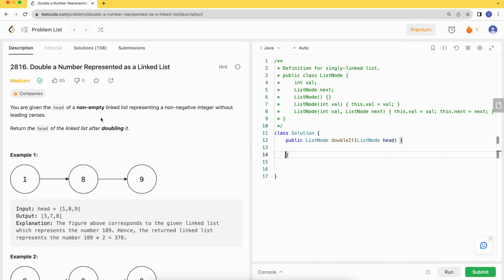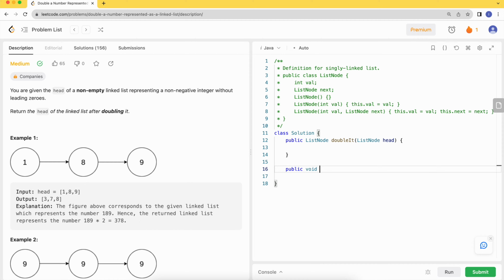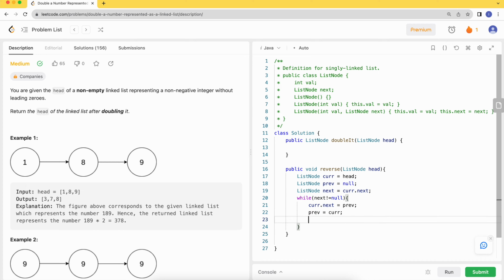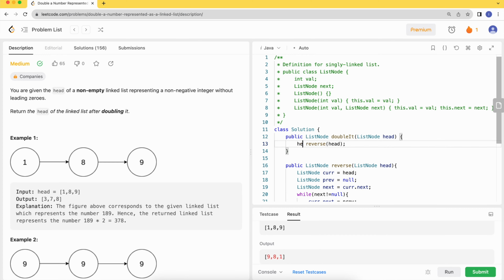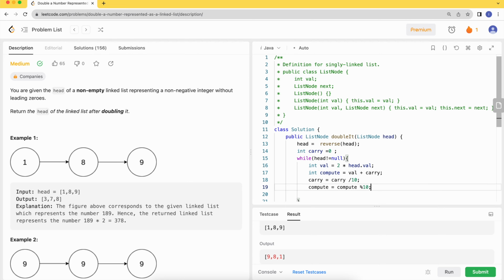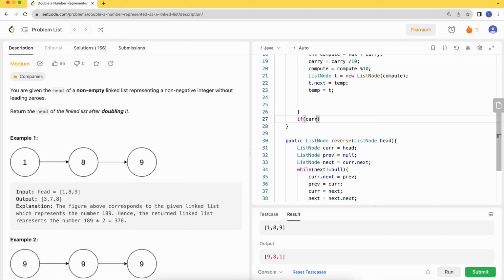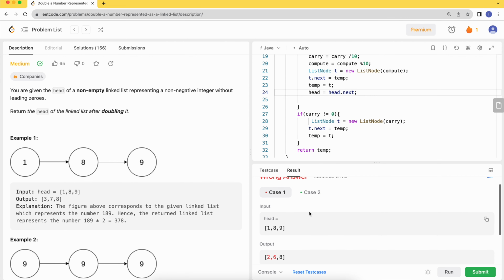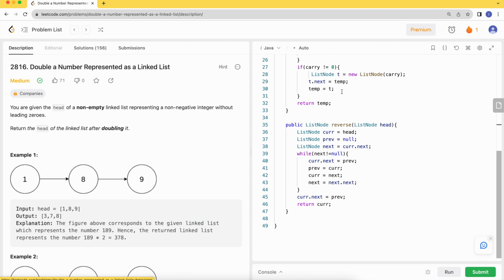Leetcode 2816 Double a Number Represented as a Linked List | Beats 100% | Java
In this video, we delve into Leetcode 2816 Double a Number Represented as a Linked List

Check out @knowledgeNourish  up your skills.